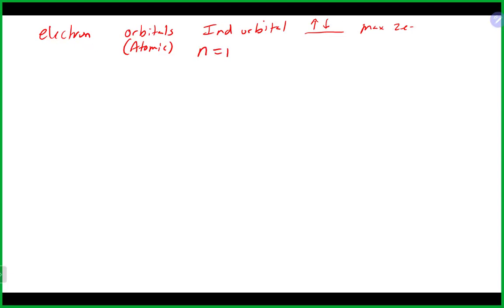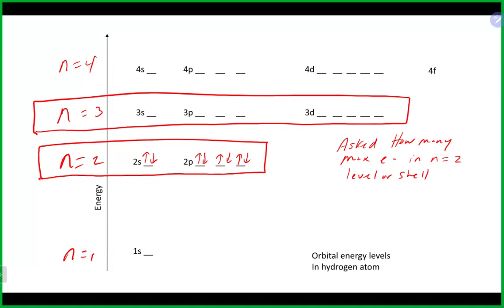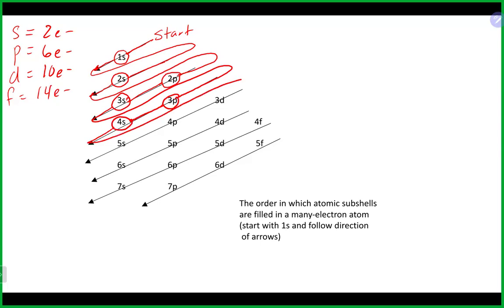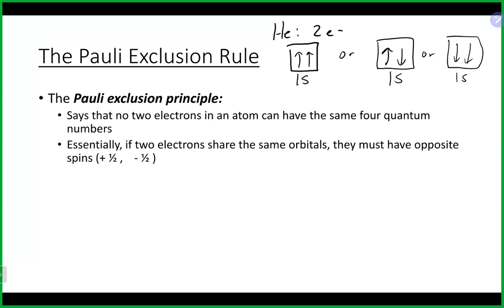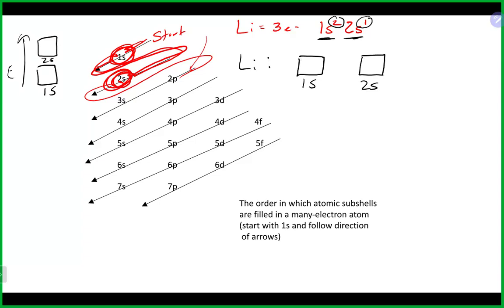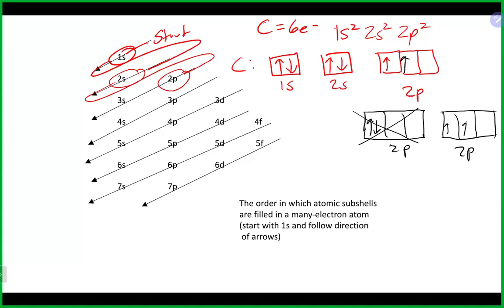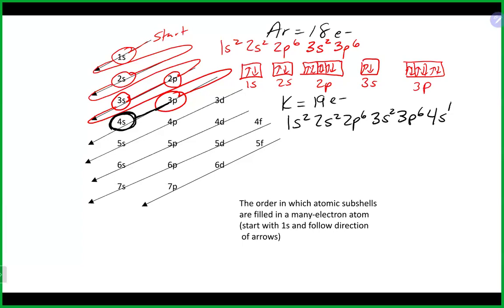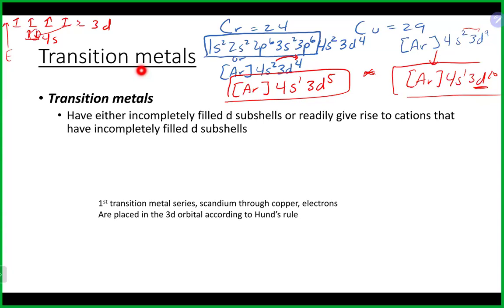Chem 3 Lecture 2/23/26 Part 2 (Ch 11)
We lectured on Ch 11 (orbitals, electron configuration, orbital diagram)